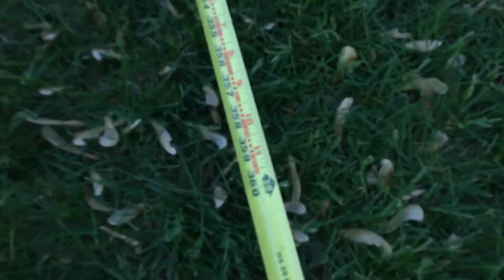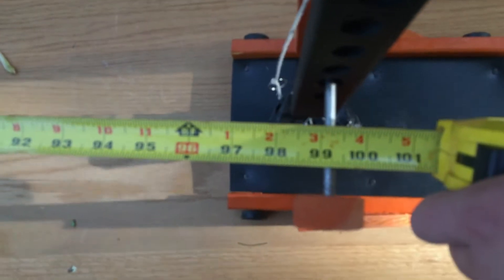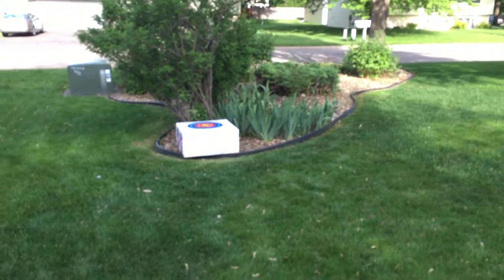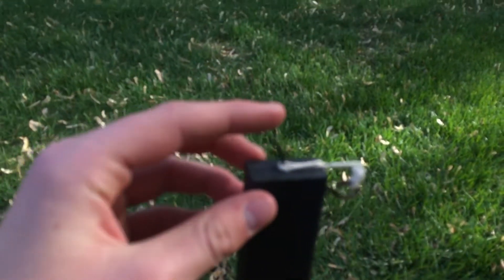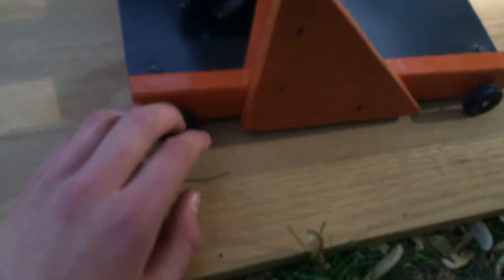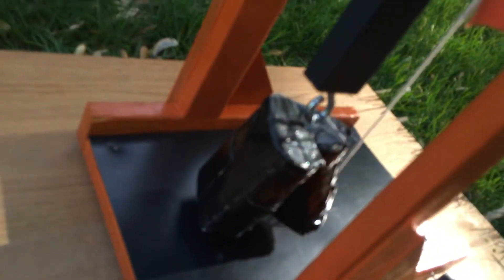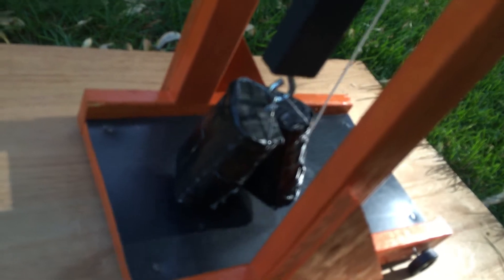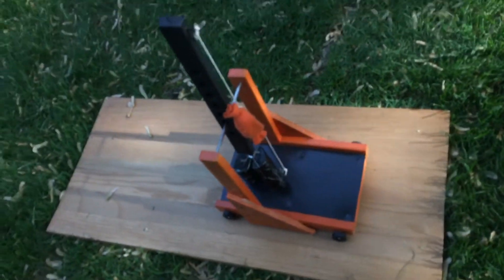Mini Trebuchet | 44 ft Golf Ball Launch With Description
Today I show you guys a quick look at my mini trebuchet!